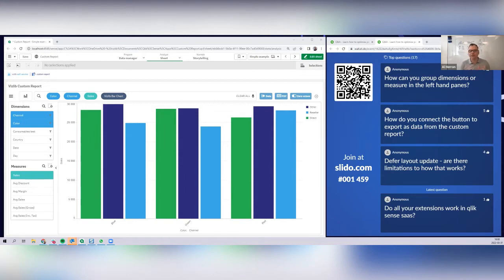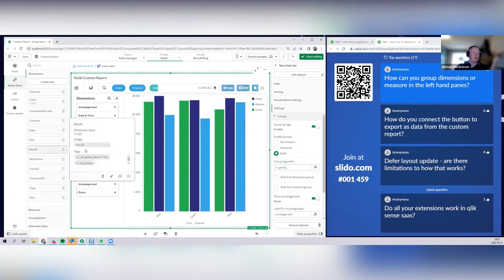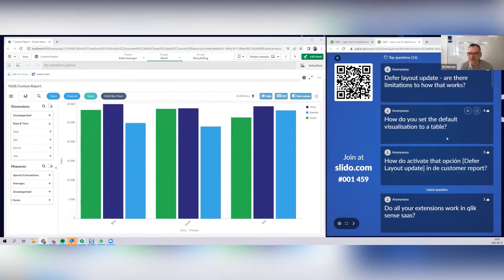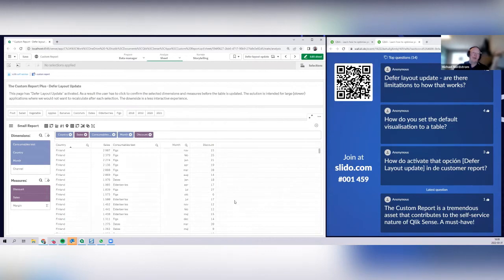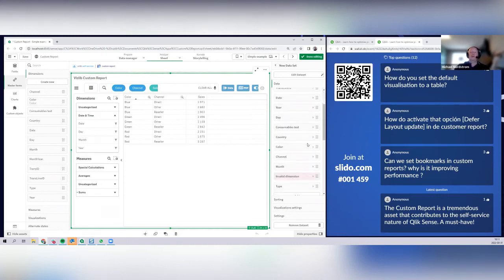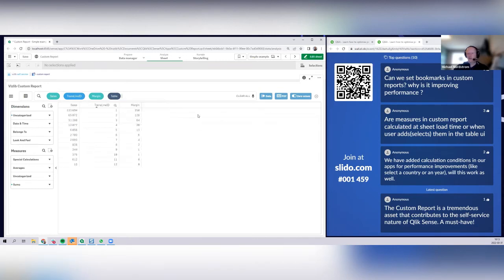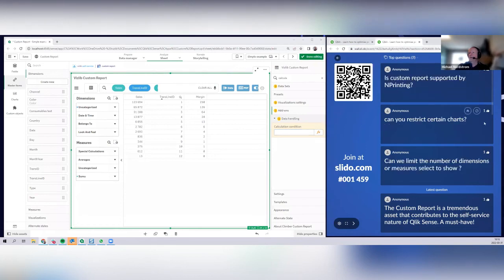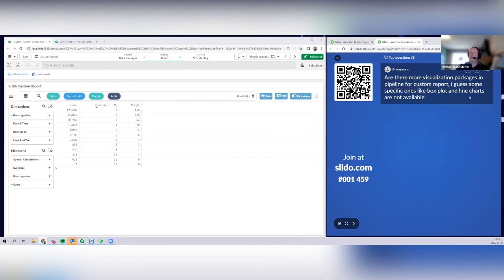Q&A: Learn how to optimize performance in Vizlib Custom Report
Unleash the full power of Qlik Sense and Qlik Cloud.